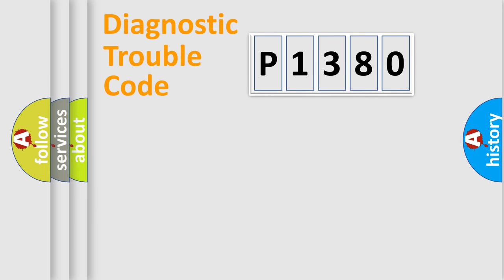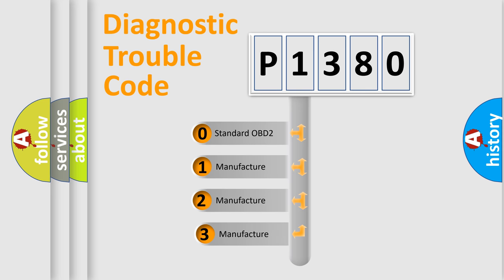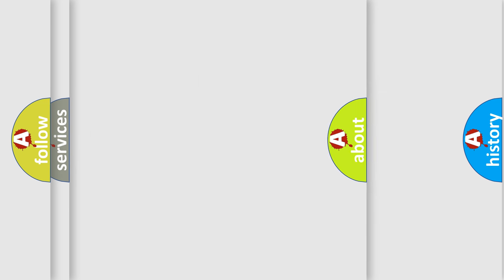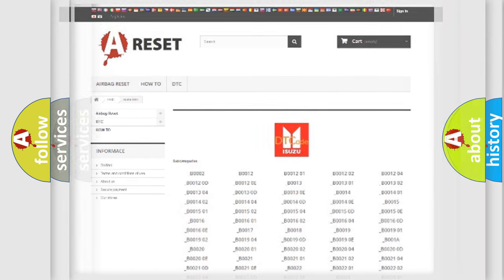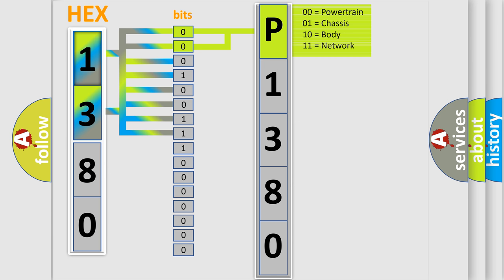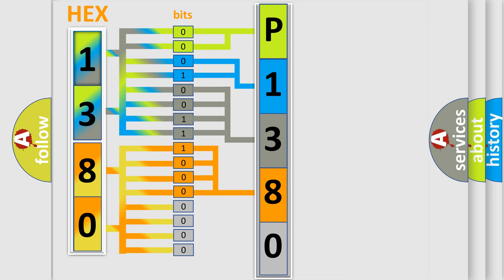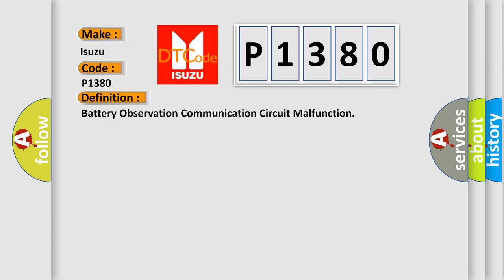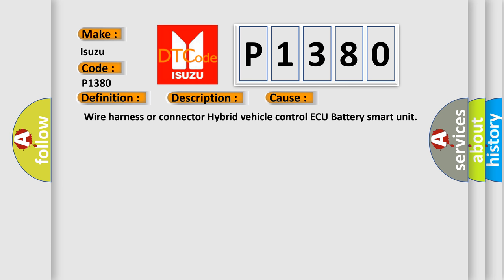DTC Isuzu P1380 Short Explanation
Contents:
0:21 Basic DTC analysis according to OBD2 protocol standard.
1:48 Insight into programming
2:58 A diagnostically understandable description of the Diagnostic Trouble Code
3:05 Basic error definition

Make:
Isuzu
Code:
P1380
Definition:
Battery Observation Communication Circuit Malfunction
Description: